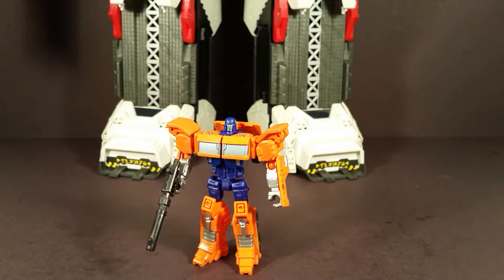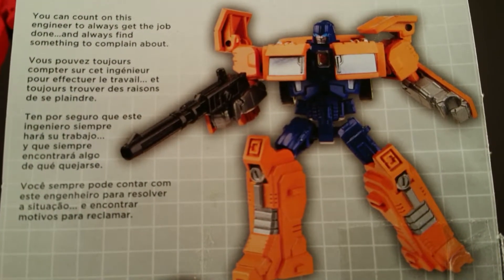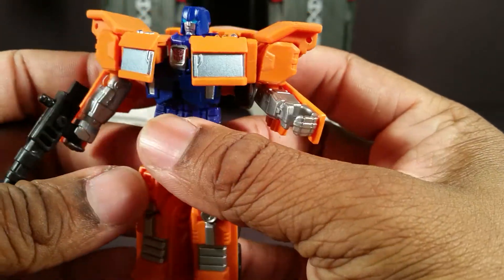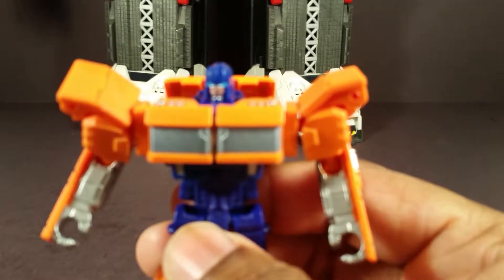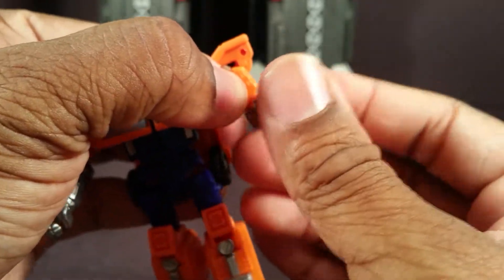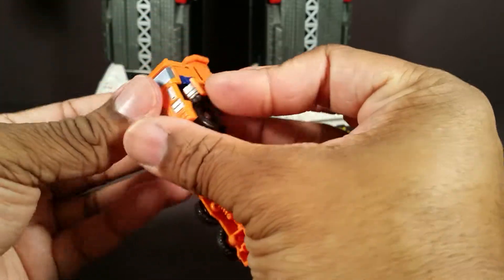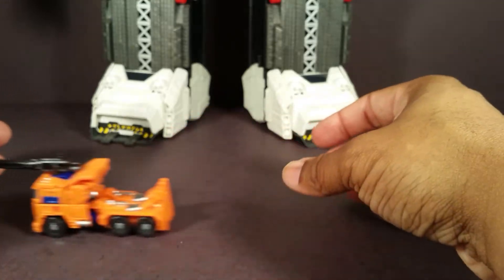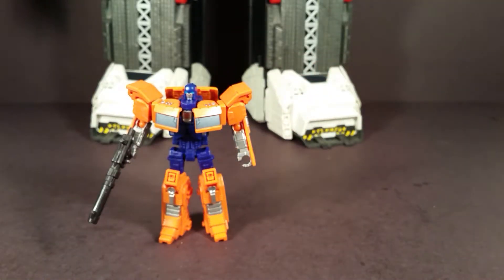Huffer Transformers: Combiner Wars Chill Review.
It's Huffer. Maybe not the Huffer you may have wanted but at least Hasbro threw us a bone.

Wow, I posted an edited thumbnail with my finger in the pic. professional. lol. smh. What's wrong with me.